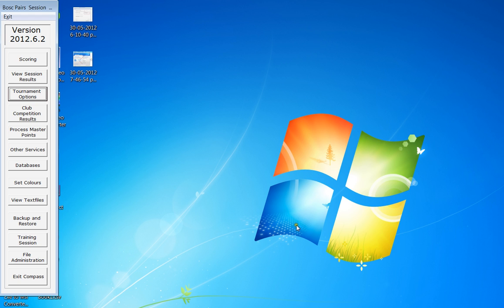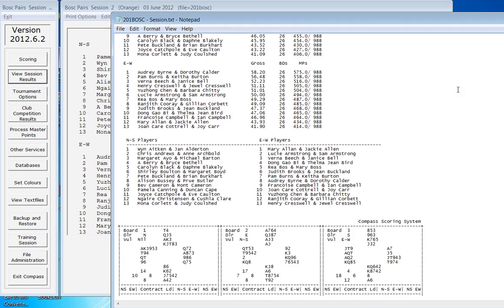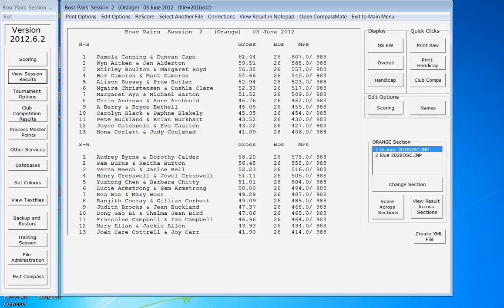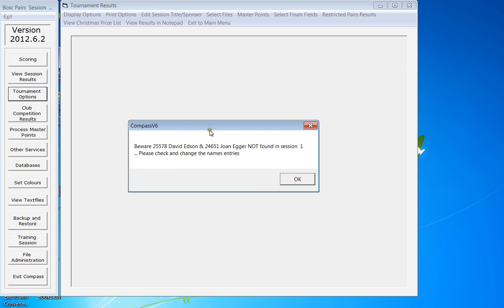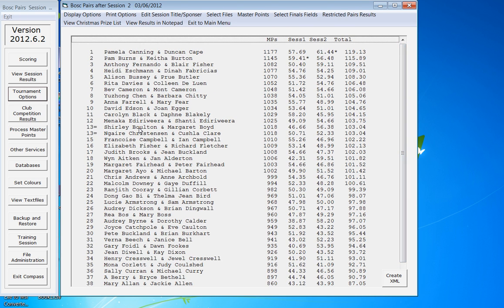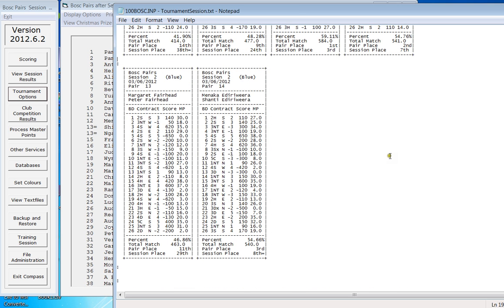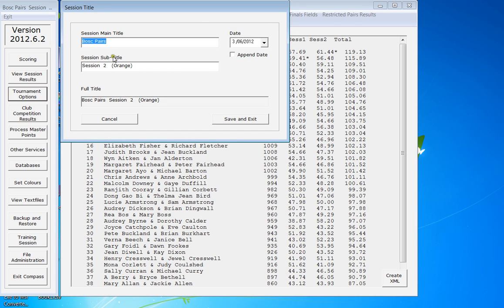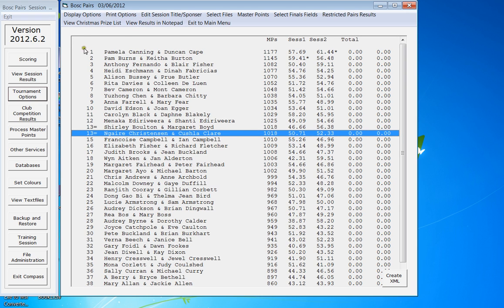340.Compassmate Scoring a Multi Section Duplicate Session Part 3.avi